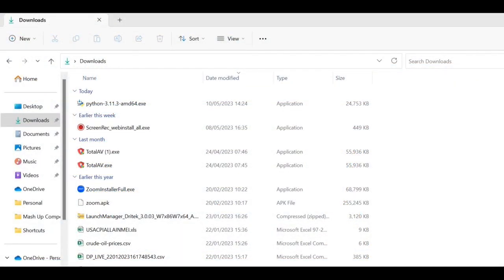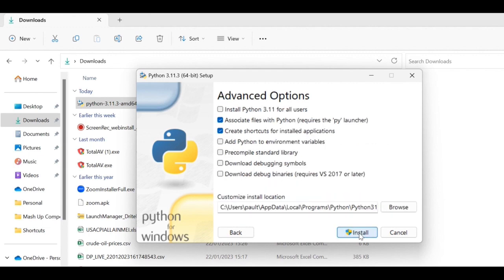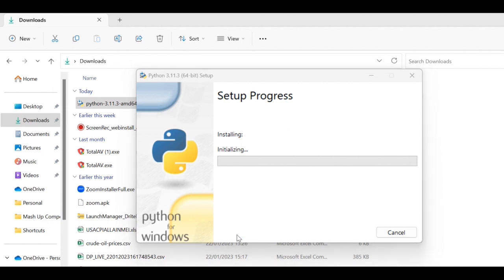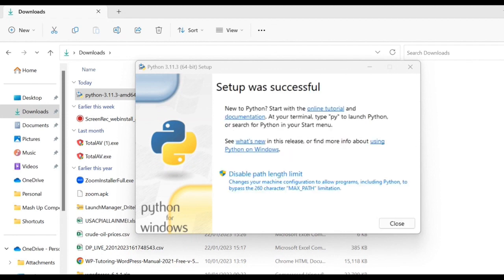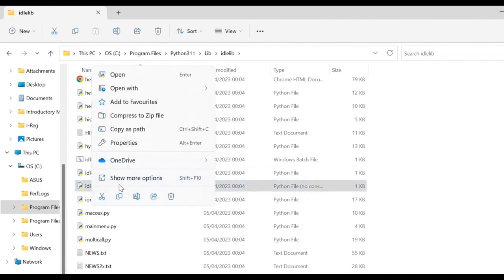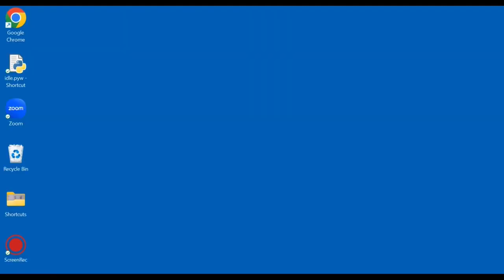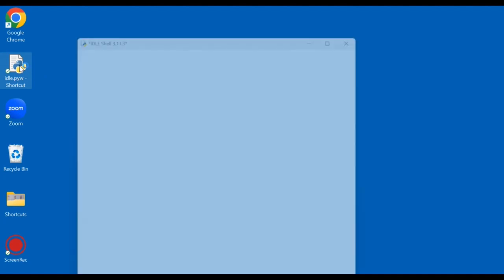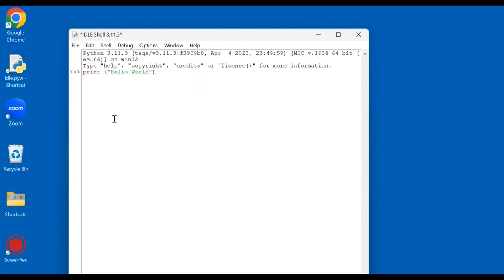Installing Python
Installing Python on a Windows computer